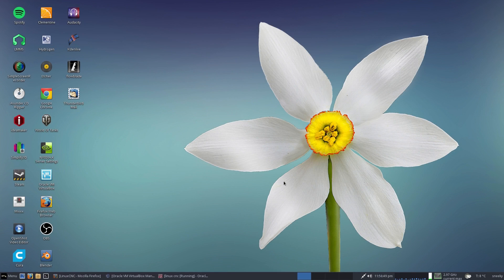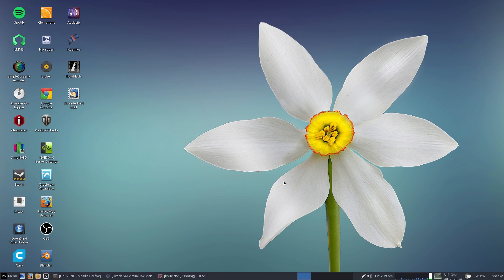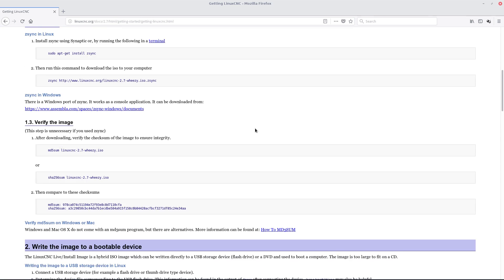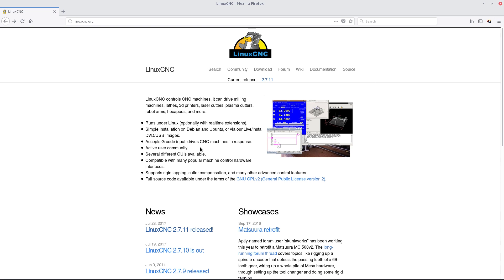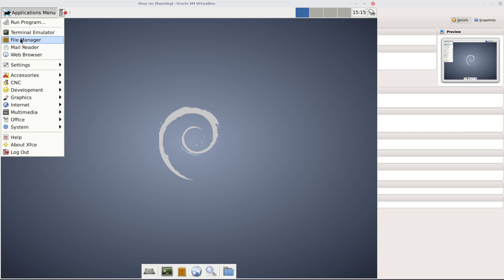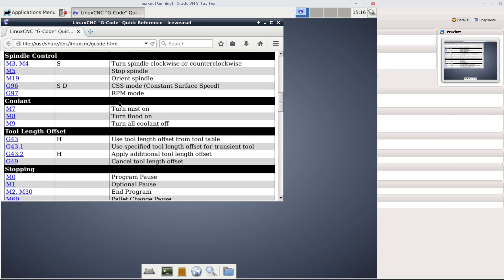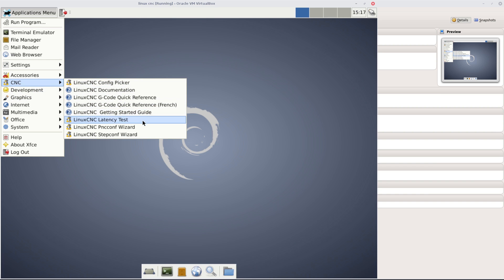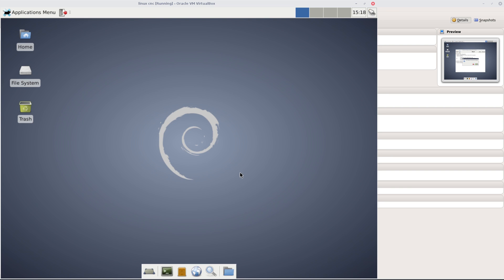Linux CNC....Computer Numeric Control In Linux..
Hi chaps, here is a different sort of Linux for you, its Linux CNC, a live CD/USB  for real maker peeps who want to make real stuff with a mill, cutter and lathe in Linux using this.
Now i have 3-D printers which use the same sort of code but as far as i am aware you can pick up this sort of equipment real cheap at the moment so if you want to get into it here is a good alternative to proprietary stuff...nice.